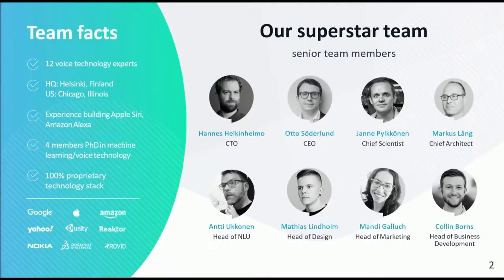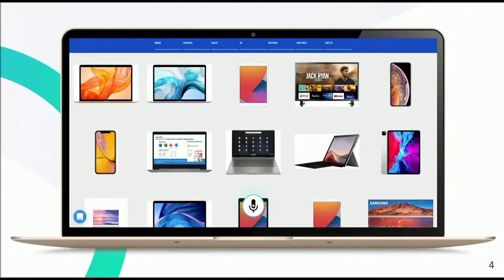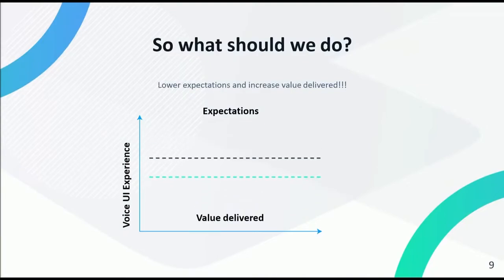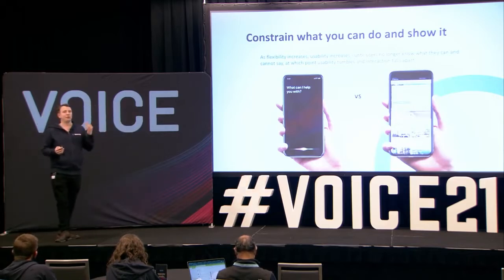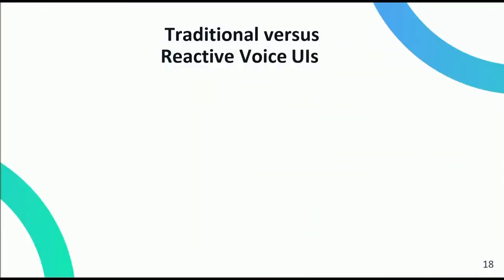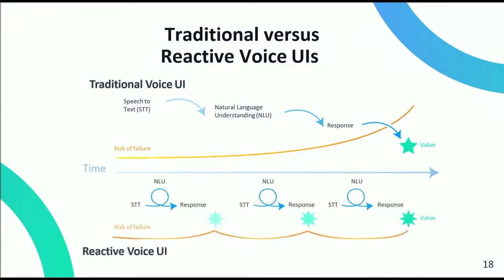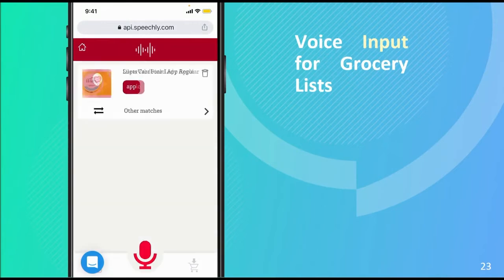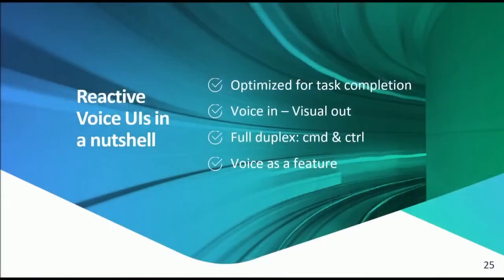Reactive Voice UIs vs Assistant Voice UIs: VOICE21 | Keynote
In this video (recorded and broadcast live at the VOICE21 event in December 2021) our CEO Otto Söderlund walks through the a side by side comparison of a Reactive Voice UI built with Speechly and traditional Assistant Voice UIs.

Speechly offers a fast, accurate, and simple Voice User Interface (UI) API for web and mobile. Speechly's low latency, fully streaming Spoken Language Understanding® API helps development teams build voice features remarkably fast.

Easy-to-use client libraries are available for all major platforms (Javascript, React, iOS, Android) and available fully customizable UI components make it fast and simple to add voice as a feature of any digital experience. A multi-modal user interface that leverages voice for user input can be 10x more efficient than touch only solutions, helping to improve user experience, conversion and retention.